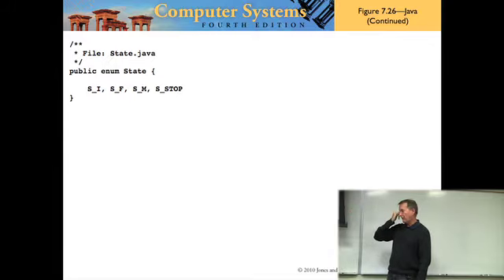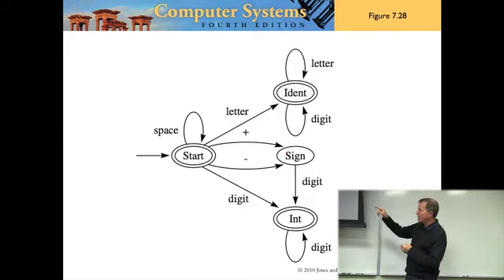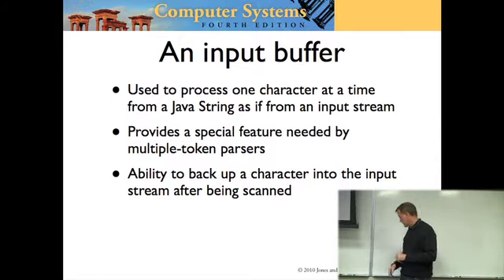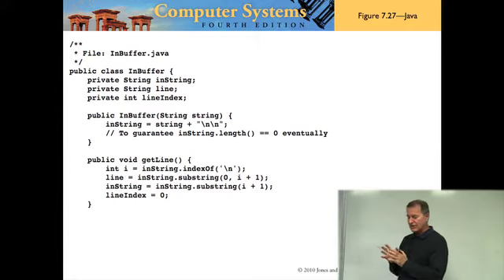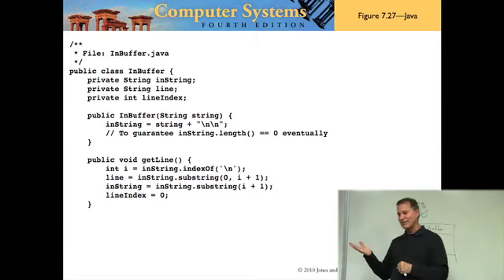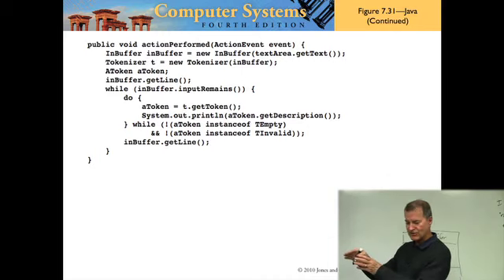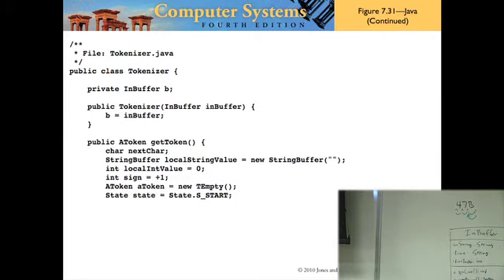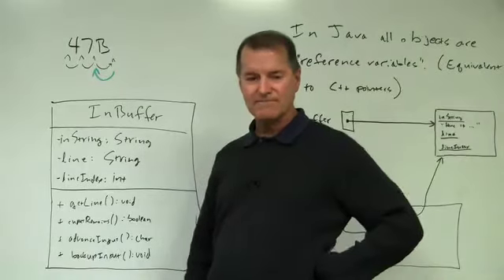CoSc 330 4thEd Lecture 20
Implementing a Tokenizer, 1